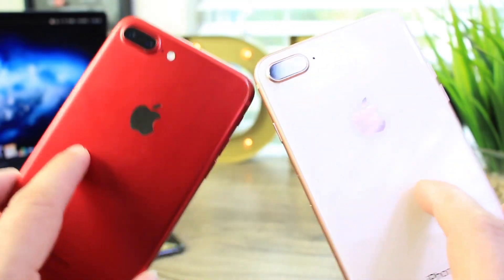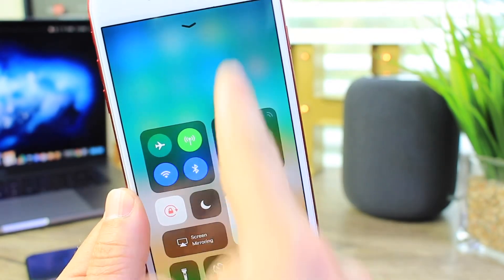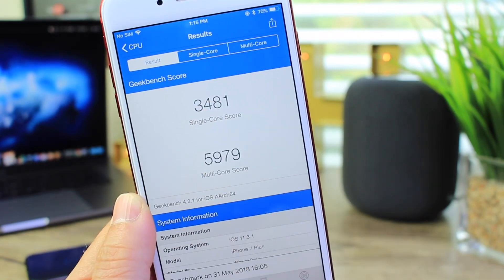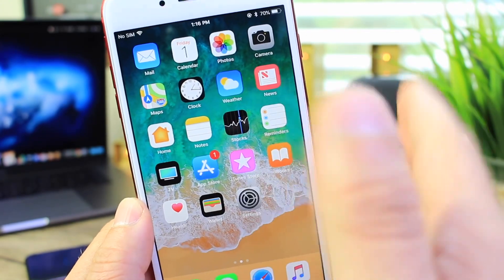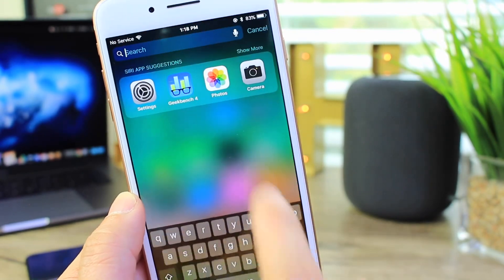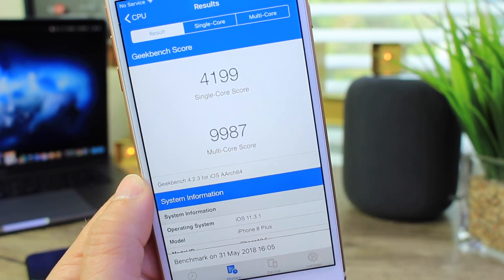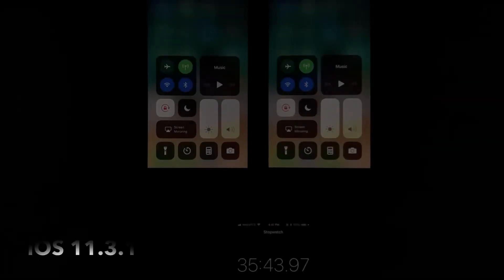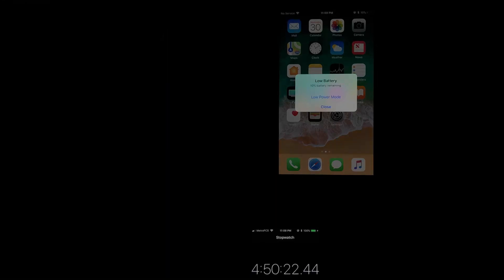iOS 11.4 Battery and Performance TEST iPhone 8 Plus & iPhone 7 Plus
iOS 11.4 Vs 11.3.1 Battery and Performance iPhone 8 Plus & iPhone 7